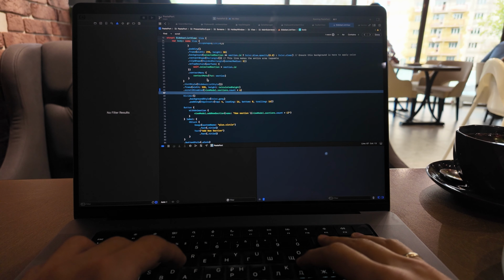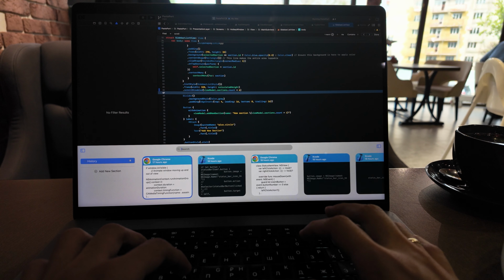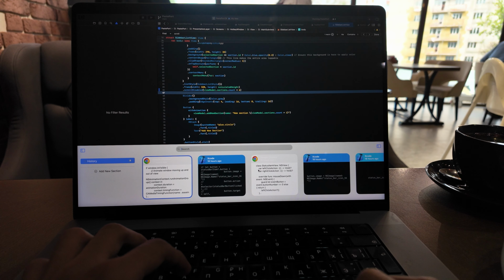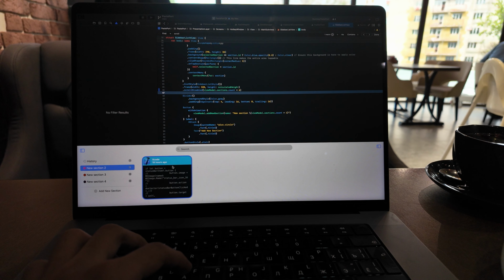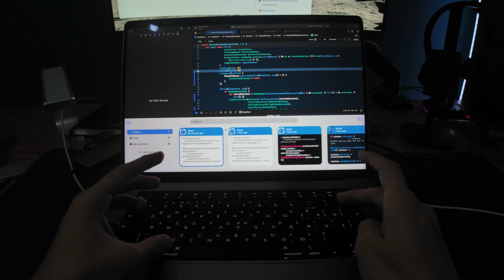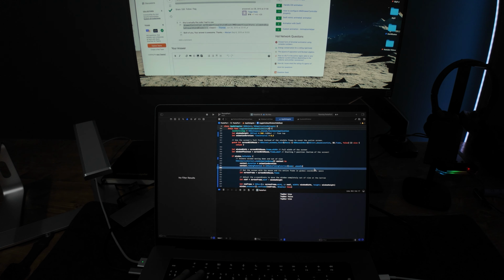Cozy Coding Vlog| Day in the life of a iOS developer building MacOS app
Join me in this detailed vlog as I take you through a day in the life of a macOS/iOS developer. Today, I focus on developing a MacOS clipboard management app, sharing real-time insights into coding, debugging, and refining the application. Discover how I tackle various challenges, from enhancing the search functionality to integrating new features.

🔹 What I Cover in This Vlog:
- Resuming work on a clipboard management app
- Debugging and adding new sections with dynamic colors
- Implementing key features and addressing unexpected bugs
- Personal insights: Transition from running a coffee shop to full-time coding

💡 Check the Flexispot Amazon store and get your setup!